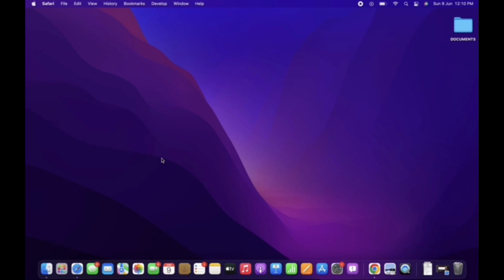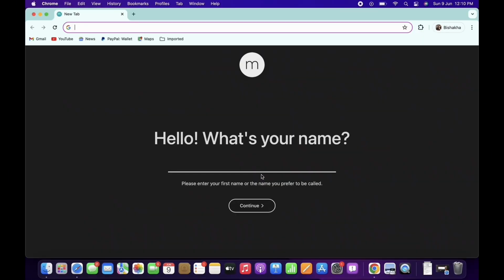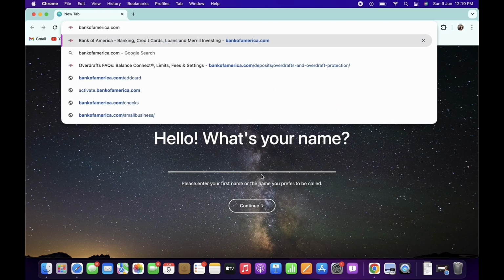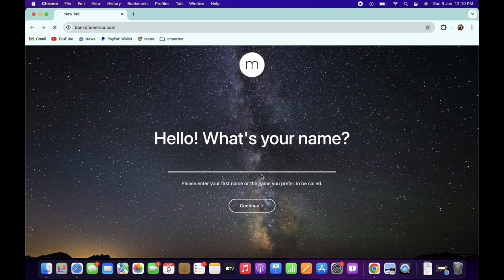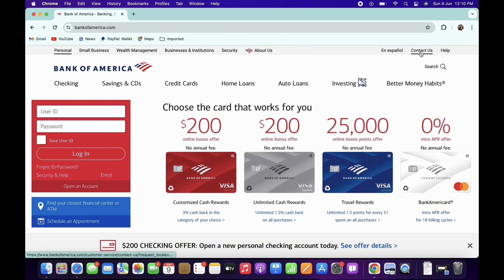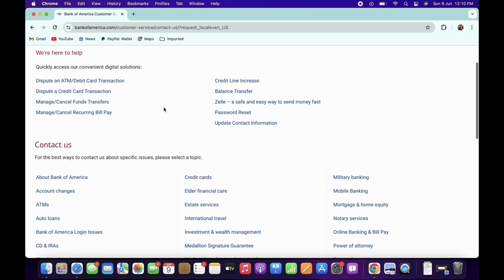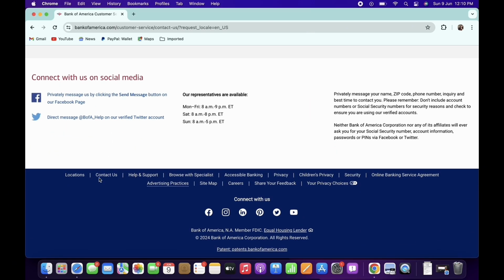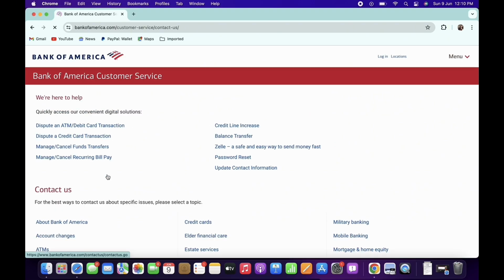How to Order Bank of America Checks (Full Guide)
Need to order checks from Bank of America? This step-by-step guide for 2024 shows you how to easily order new checks through Bank of America's online and mobile banking services. Follow these simple steps to get your checks quickly and conveniently.

In this tutorial:
0:00 - Introduction
0:05 - How to Order Bank of America Checks (STEP-BY-STEP GUIDE 2024)

Learn how to quickly and easily order checks from Bank of America. This video provides detailed instructions on accessing your account online or through the mobile app, navigating to the order checks section, and completing your check order. Get your Bank of America checks delivered to your doorstep with ease.